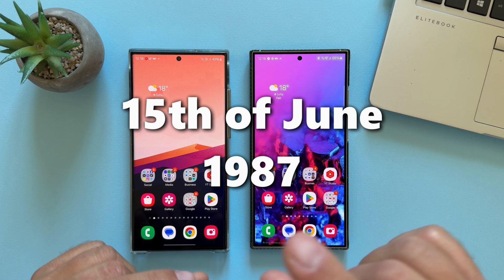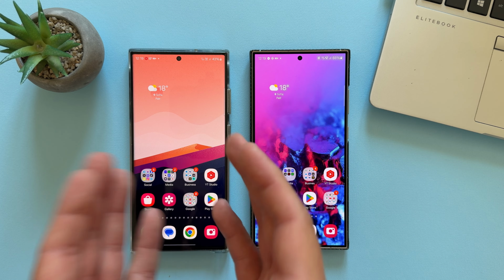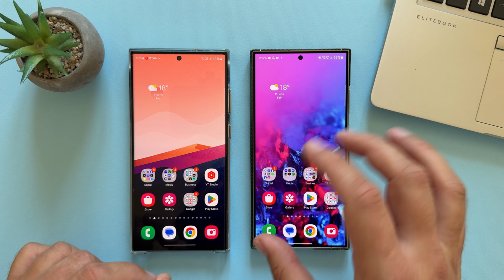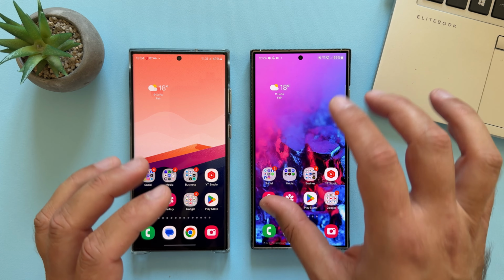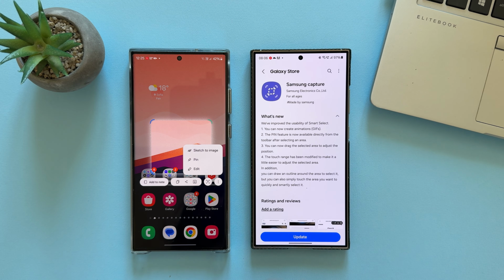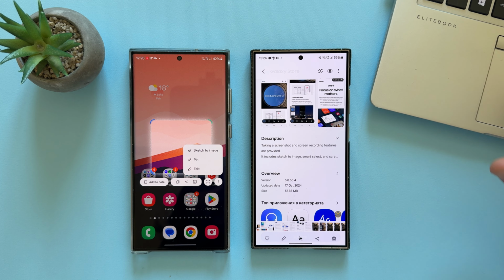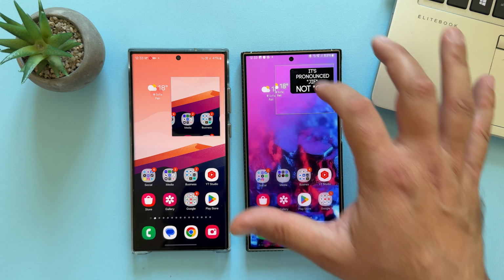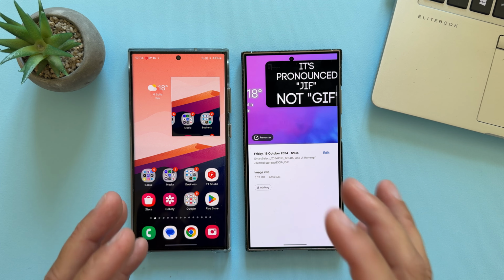It`s BACK! Samsung Capture Update brings GIF Back (It`s JIF)